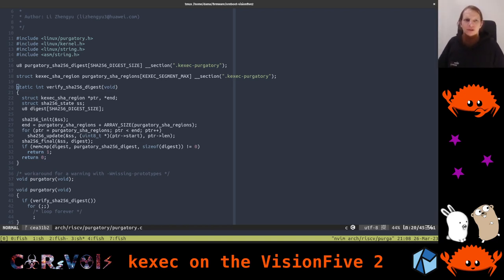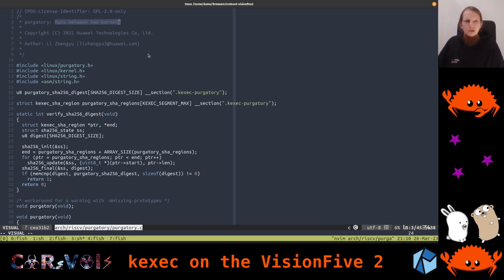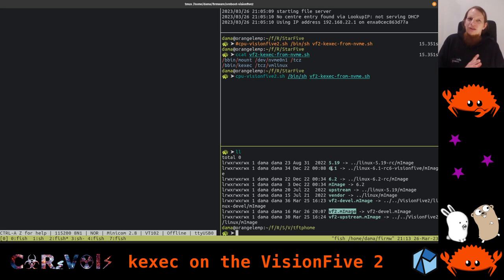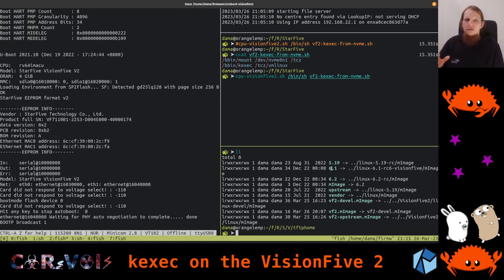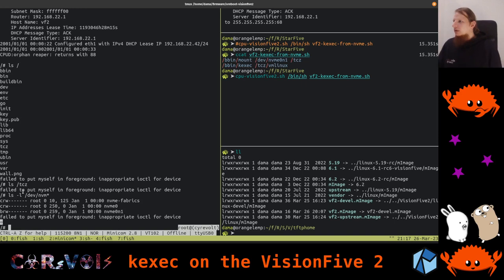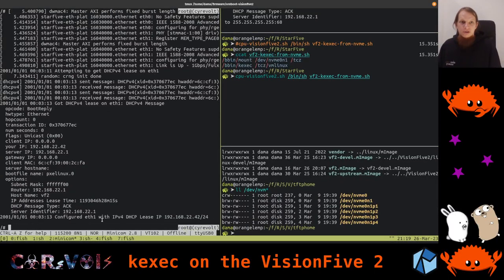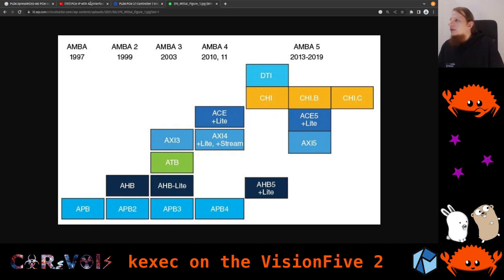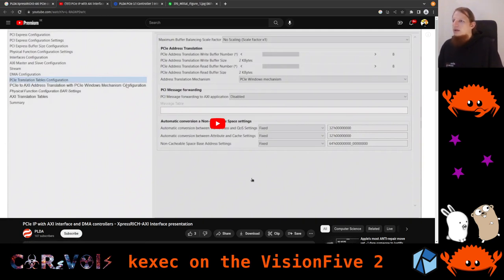oreboot on VisionFive 2 004: kexec on the VisionFive 2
During this video series, we develop firmware in Rust, targeting application processors. Continuing from the season on the VisionFive 1 board, we now work with the VisionFive 2, featuring the StarFive JH7110 RISC-V SoC.

In this video, we get the VisionFive 2 to boot from an NVMe drive using the kexec mechanism in Linux aka LinuxBoot. For that, we discuss potential issues with the kexec mechanism and the so-called purgatory between two kernels, and then take a closer look at which of StarFive's kernel branches has all we need, how the PCIe controller is connected, which one it is and where it comes from. We finally kexec around a few times, experimenting with both an extended 5.15.0 devel branch and the upstream branch.
Erratum: In the beginning, I am saying that we already had cpu working in the previous video, and that only kexec was an open issue. That was not the case; we were having trouble setting up the correct driver for ethernet. I had prepared that in the meantime and forgotten about it.